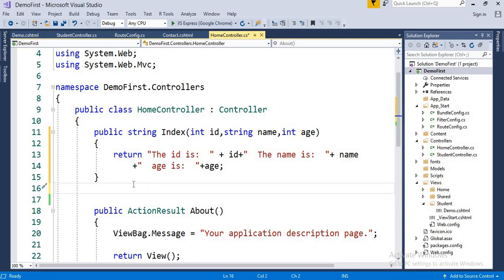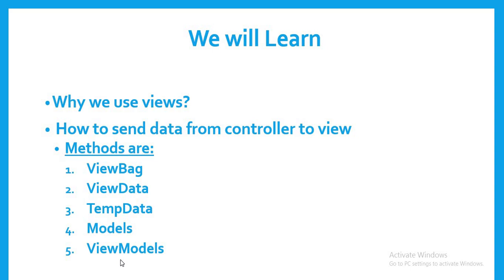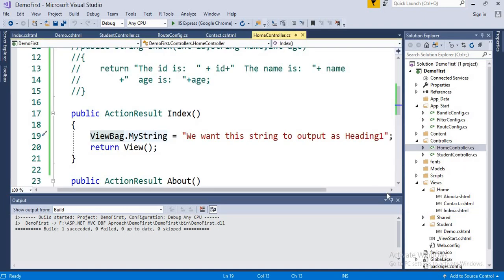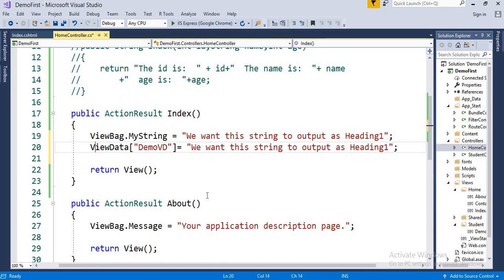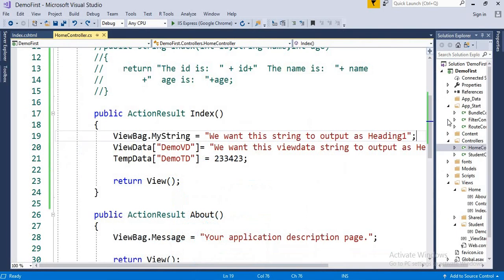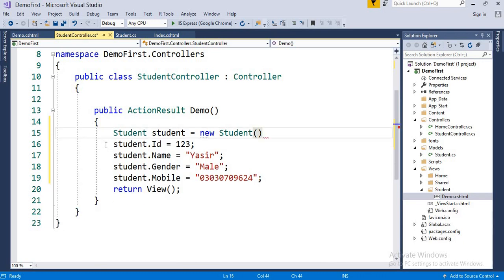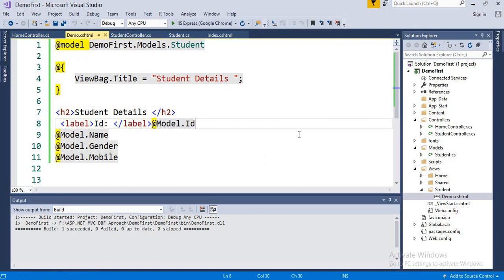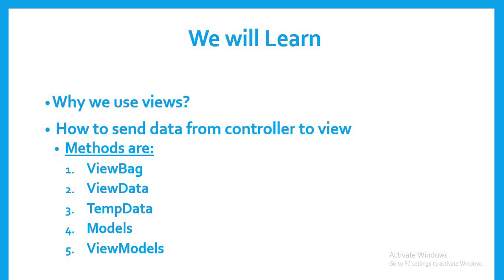MVC | Passing DATA from Controller to View - Part 2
Link to part 1 of this sereis

in this video we have learned:
1)  Why we use Views
2)  How to send data from controller to view using ViewBag , ViewData , TempData, Models
3)  Why ViewBag , ViewData , TempData do not provide compile time error checking
4)  How Models provide Compile time error checking
5)  How to add models
6)  What do @Model object contains
7)  How to format an HTML String inside a controller